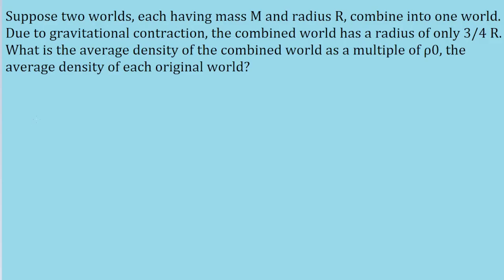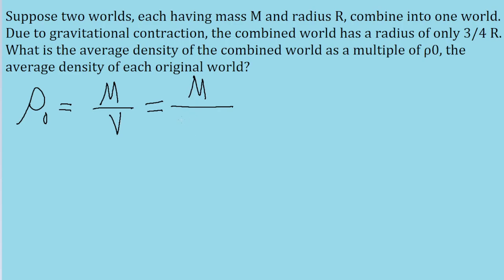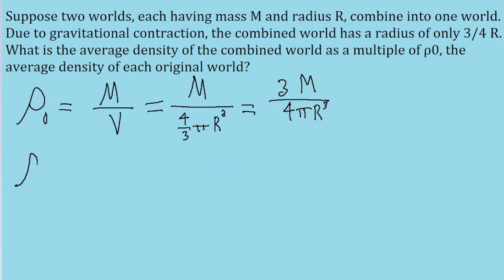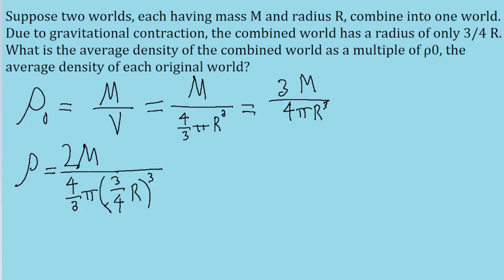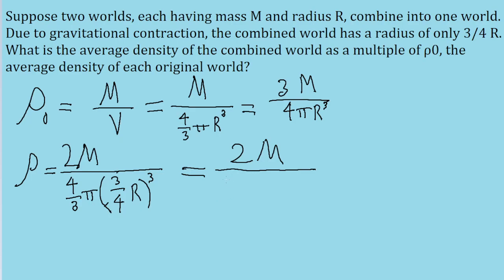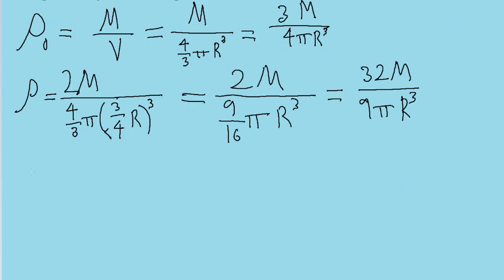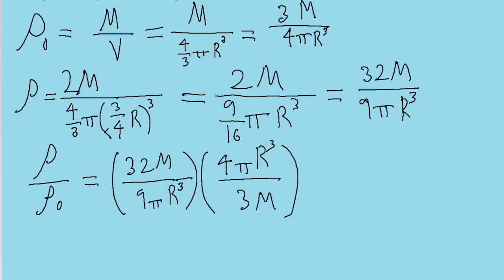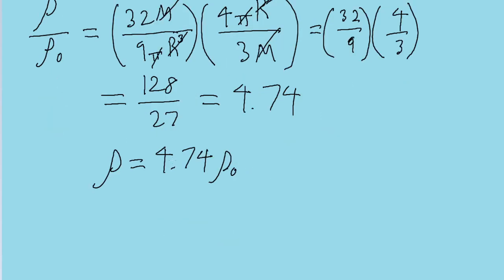Suppose two worlds, each having mass M and radius R, coalesce into a single world. Due to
Suppose two worlds, each having mass M and radius R, coalesce into a single world. Due to gravitational contraction, the combined world has a radius of only 3/4 R. What is the average density of the combined world as a multiple of ρ0, the average density of the original two worlds?